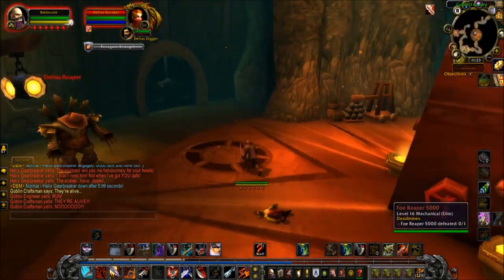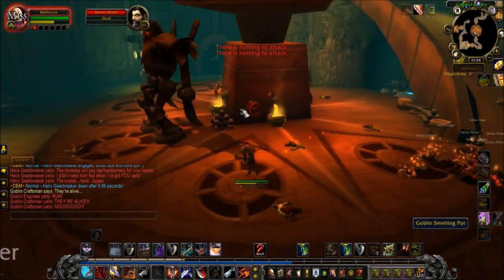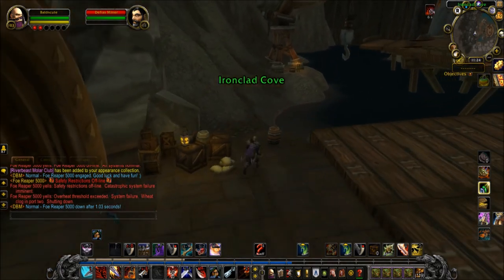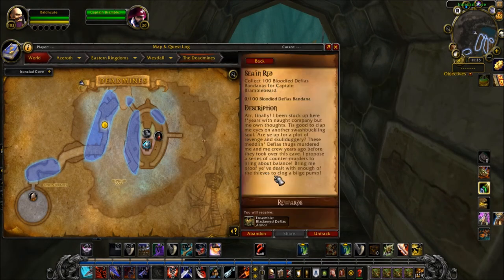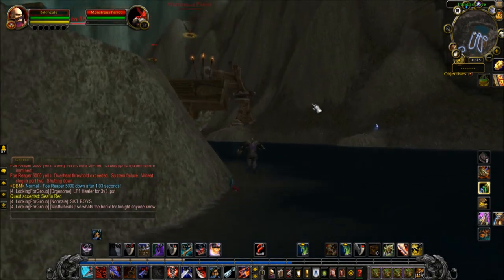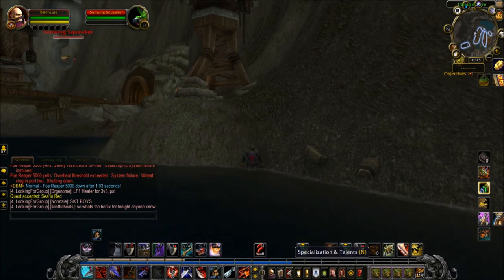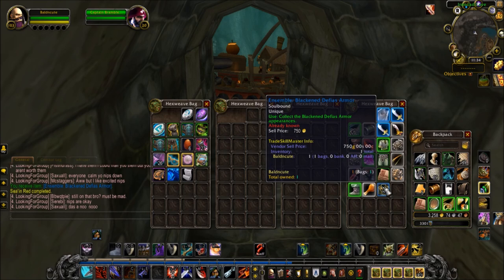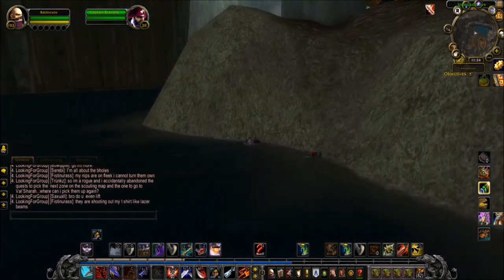How to unlock the original Blackened Defias Deadmines Set!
Pretty cool, thanks for giving me a heads up toad!